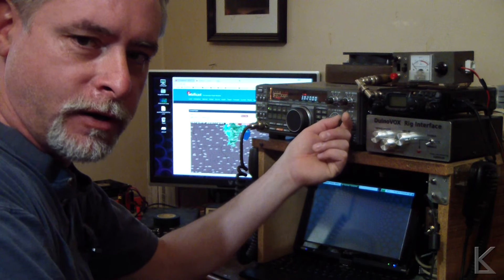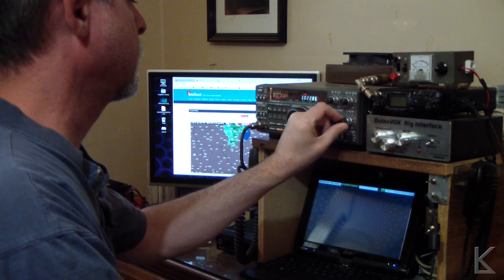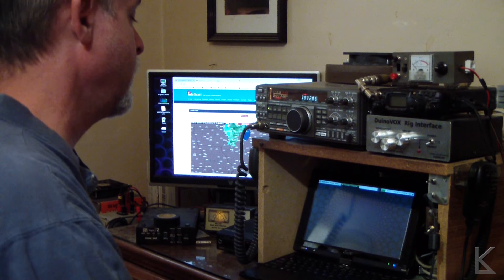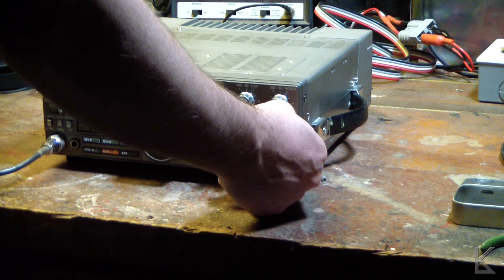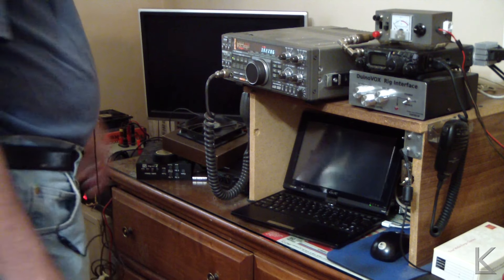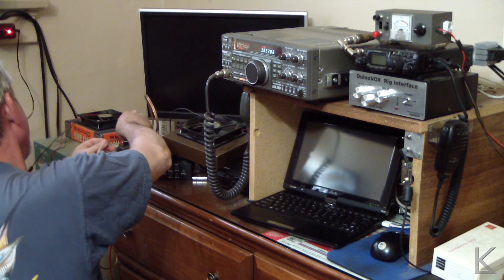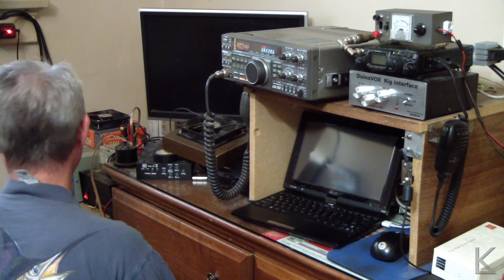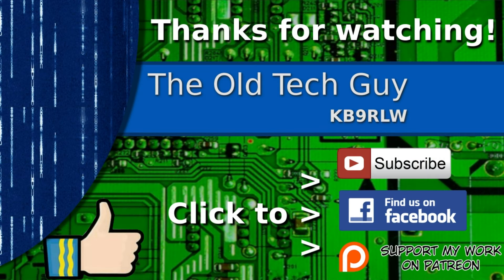Ham Radio - Kenwood 440Sat and a very mysterious whine noise.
Once in awhile,  I have a senior moment.   I'll post this anyway, for a laugh.  And maybe it will save someone else some confusion in the future.